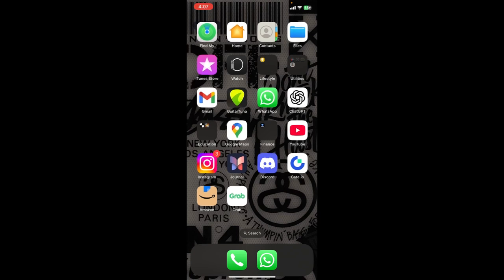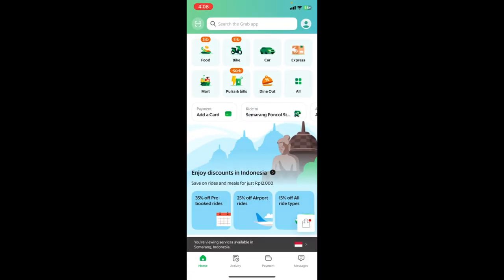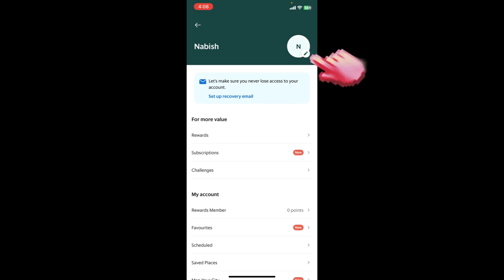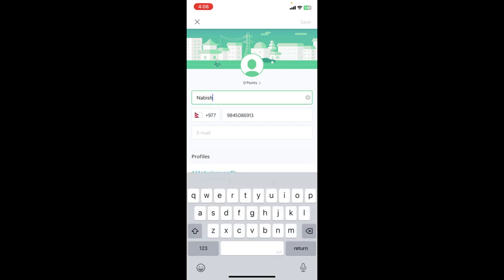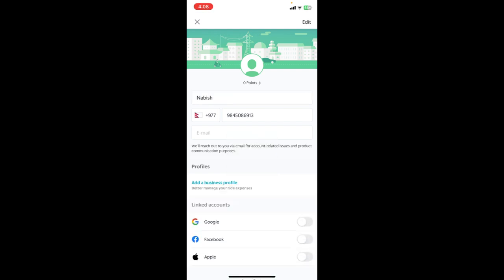How to Change Username on Grab 2025?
Want to change your username on Grab? This step-by-step guide will walk you through the process of updating your username in the Grab app. Whether you want to personalize your profile or make a correction, follow these easy instructions to update your username with ease.

✅ Watch now and update your Grab username quickly!